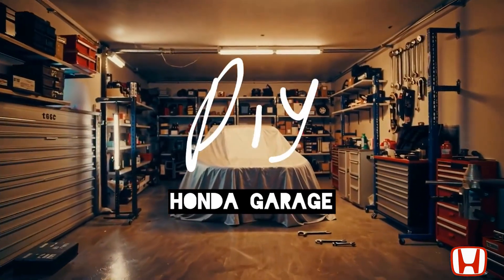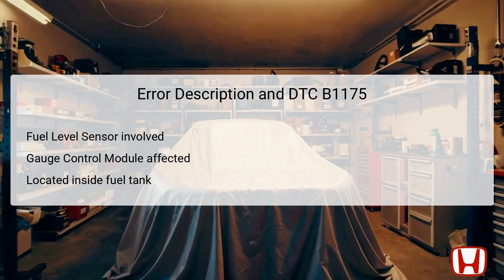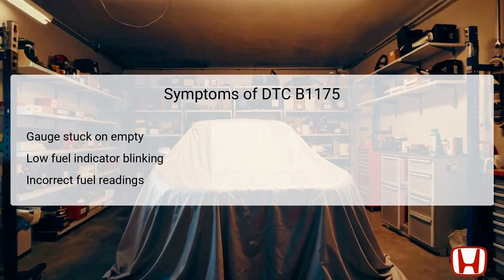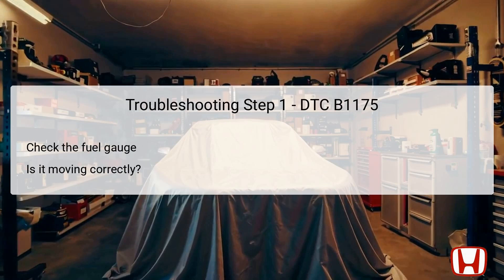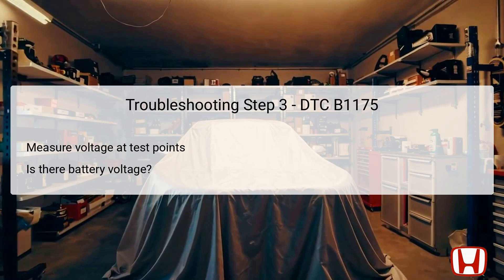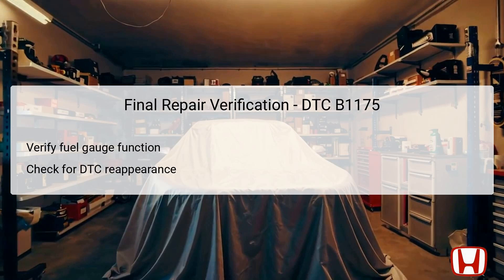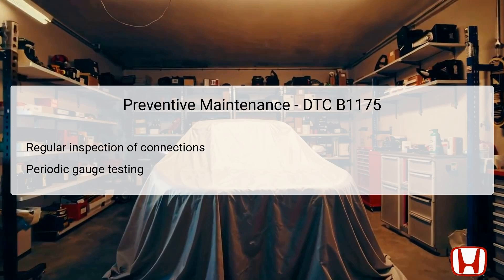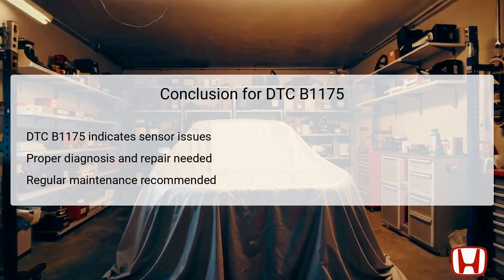DTC B1175 Fuel Level Sensor Circuit Malfunction - Honda CRV 2011-2016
In this video, you'll learn how to diagnose and troubleshoot the DTC B1175, a Fuel Level Sensor Circuit Malfunction in Honda CRV models from 2011 to 2016. We'll explore common symptoms, potential causes, and detailed step-by-step troubleshooting techniques to restore accurate fuel gauge functionality, all while emphasizing the importance of preventive maintenance to avoid future issues. 🚗 Tools I Recommend for DIY Auto Diagnostics: